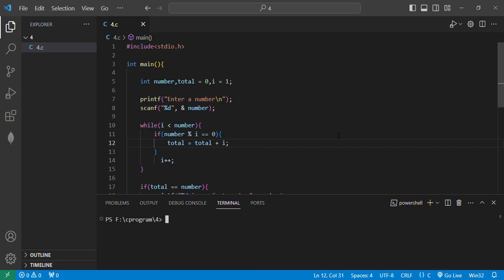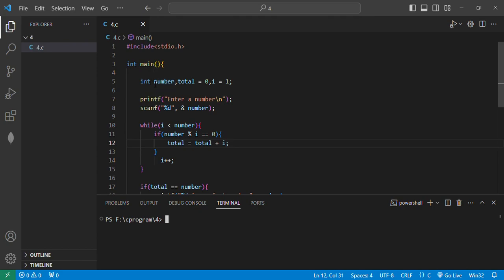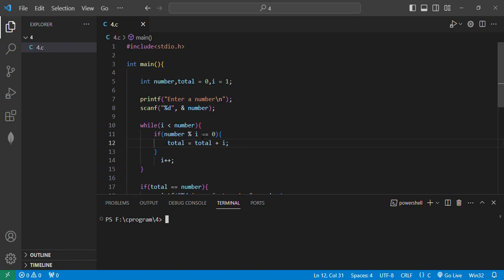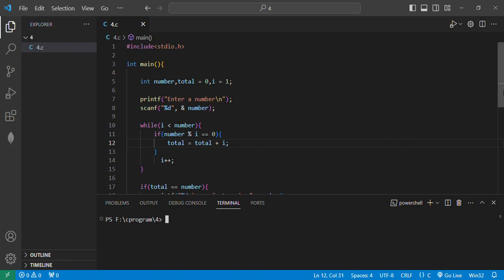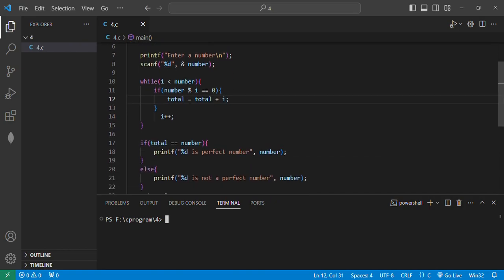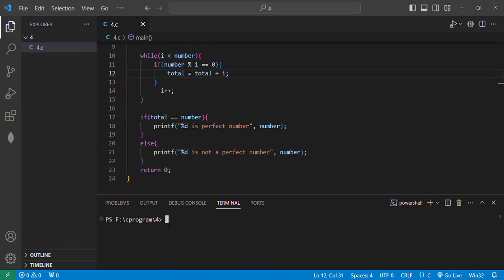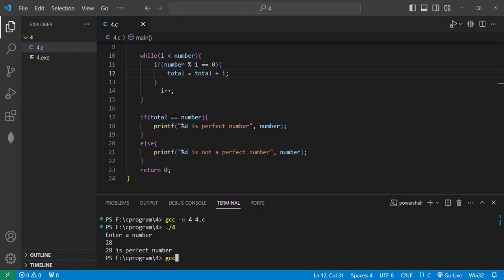Writing Code to Find Perfect Numbers in C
"🔍 Uncover the magic of Perfect Numbers in C programming! This tutorial covers that how to write a C program that finds perfect numbers.